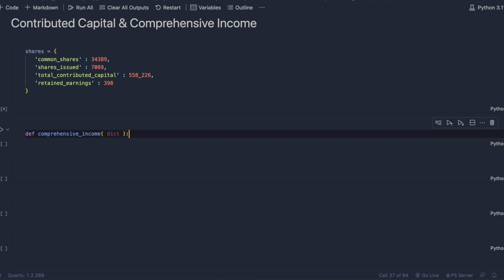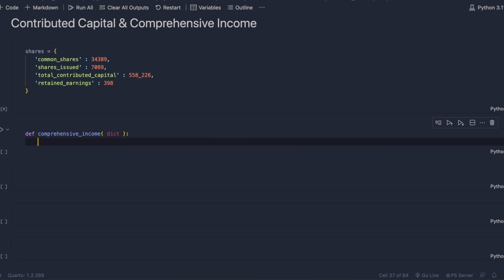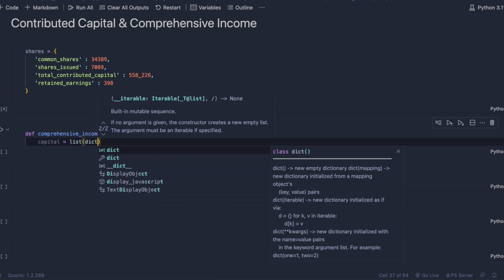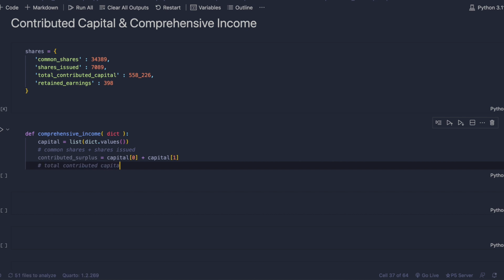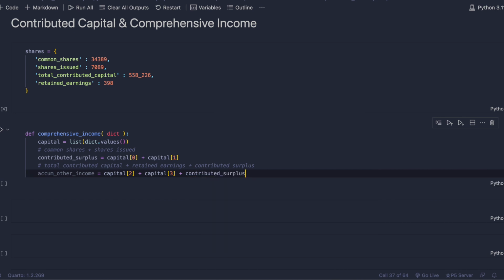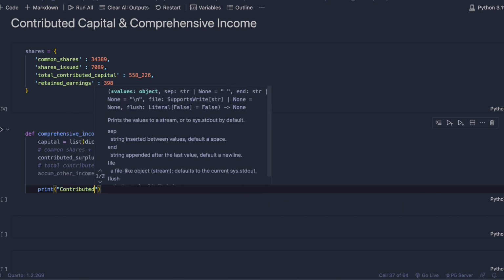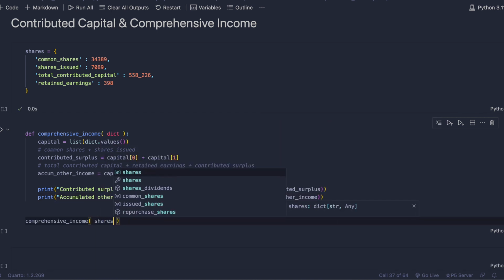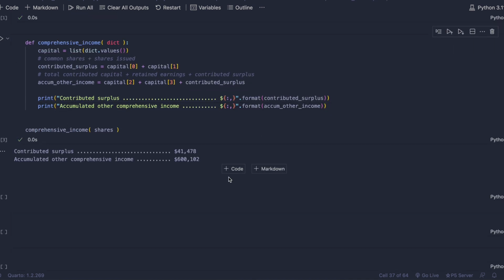Accounting - Comprehensive Income & Contributed Surplus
This video shows the calculation for contributed surplus and accumulated other comprehensive income using a function. The function uses a shares data dictionary.

The data dictionary used is:

# comprehensive_income
capital_data = {
    'common_shares': 34_389,
    'shares_issued': 7089,
    'retained_earnings': 398,
    'total_contributed_capital': 558_226